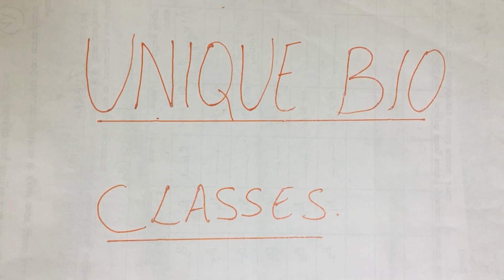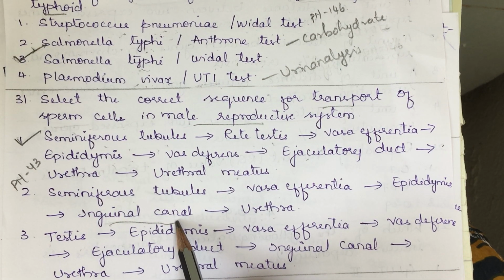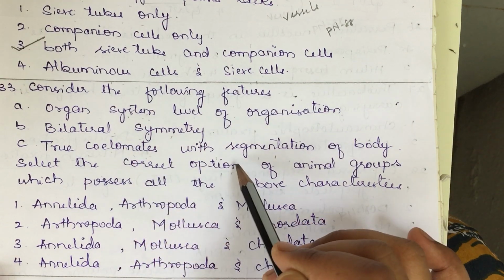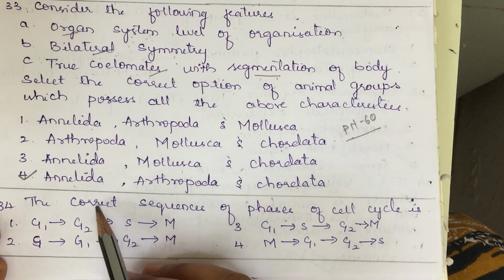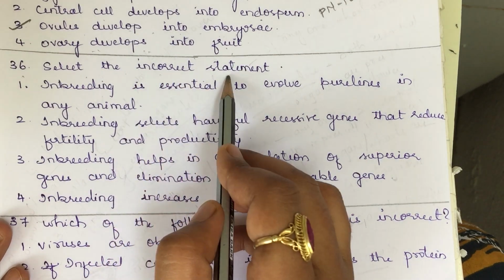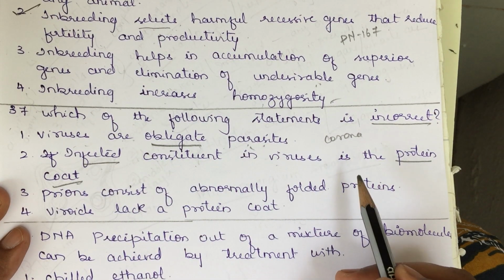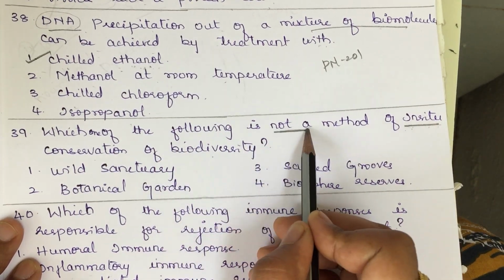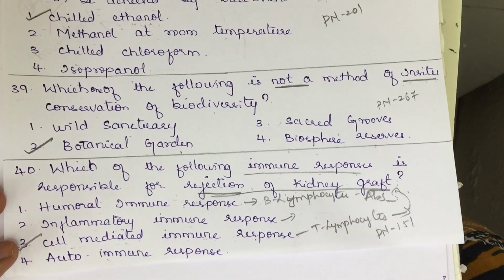NEET Question Paper 2019 PART -6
Solving NEET Question Paper 2019 using NCERT Textbook continued.